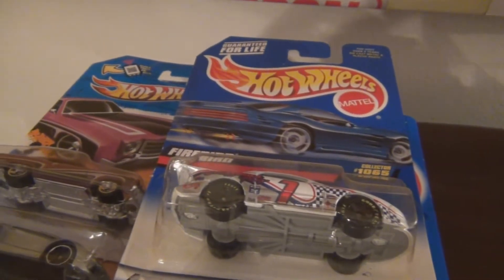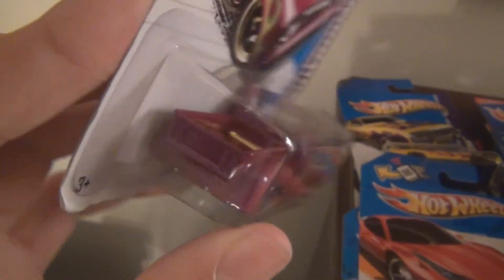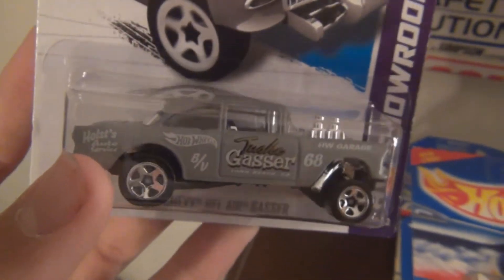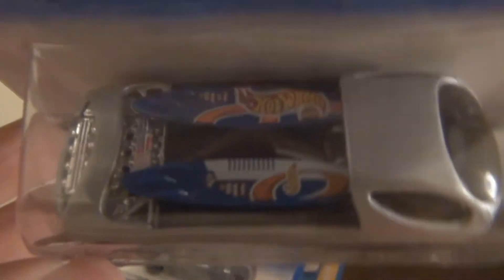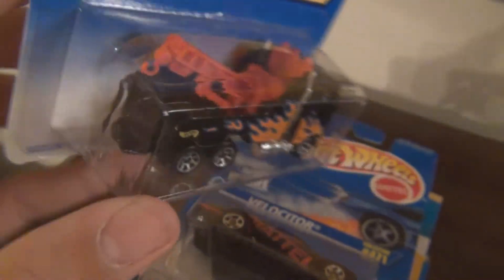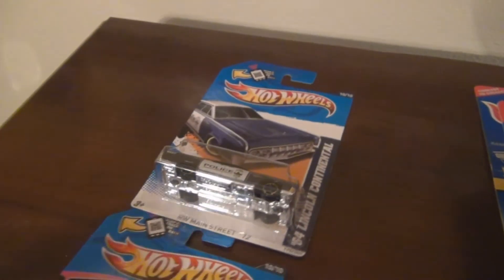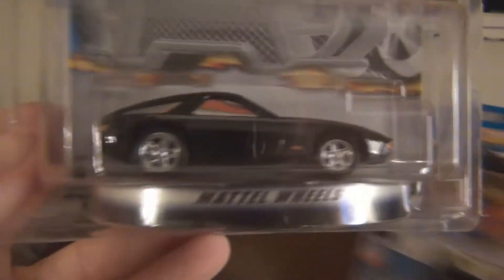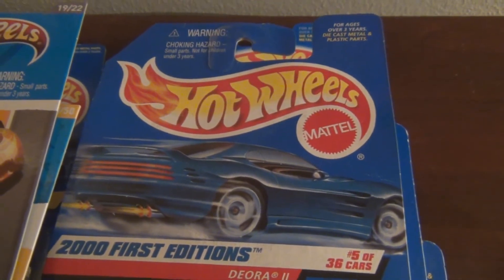Massive HotWheels haul - 11/26/12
This is one massive haul weekend! starting off on Black Friday with Dollar General's buy one get 2 free promotion going all the way to older purchases at a car show in Daytona! in all, I only spent roughly $35 for all of the cars seen in the video!